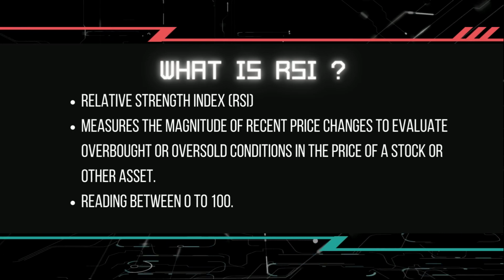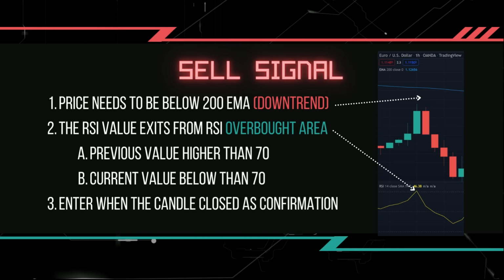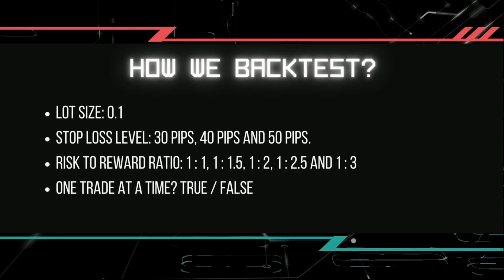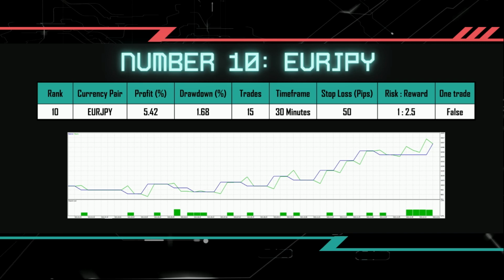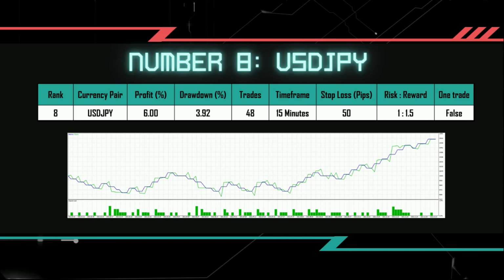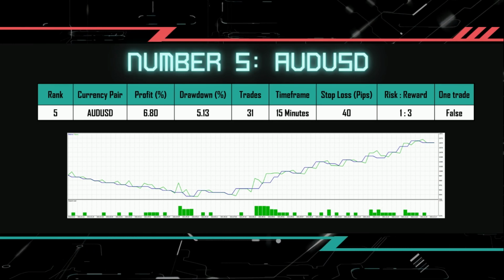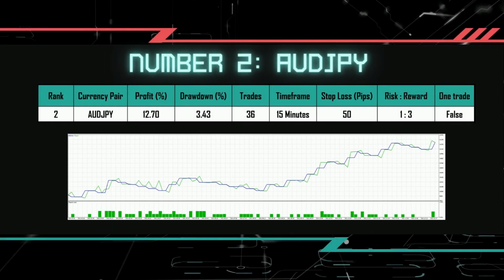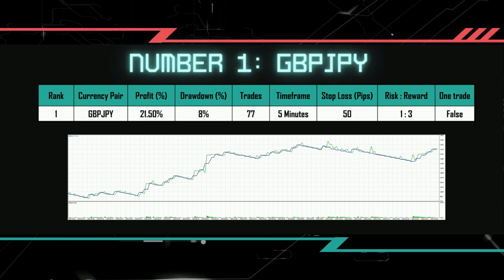Best RSI Indicator strategy settings for Forex! Top 10 Currencies to trade!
In this video, we will back test the RSI Crossover strategy, a simple effective trading strategy known to many traders. We will conduct the back test on 28 currencies pair and Gold. On top of that, we have also included multiple timeframes and different risk to reward ratio.

Our aim is to find the best RSI crossover strategy settings for forex and provide some recommendation to you guys!

0:00 Introduction
0:18 DISCLAIMER
0:24 RSI CROSSOVER STRATEGY
0:48 UHAT IS RSI?
1:18 SETTINGS FOR THE STRATEGY
3:40 HOW WE BACKTEST?
4:25 HOW WE FILTER THE RESULTS
4:52 EURJPY
5:30 GBPCAD
6:10 USDJPY
6:45 USDCAD
7:47 AUDUSD
8:49 AUDCHF
9:19 AUDJPY
10:02 GBPJPY